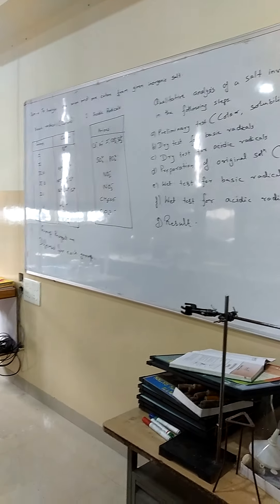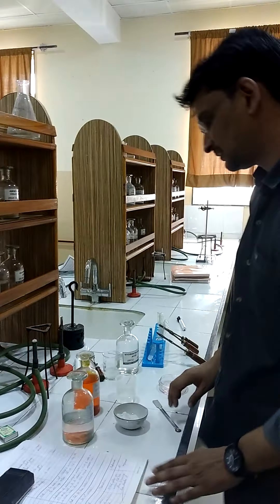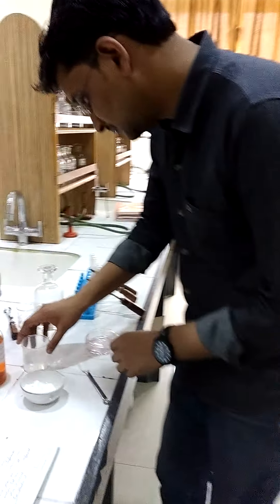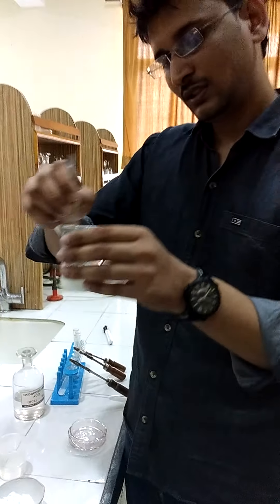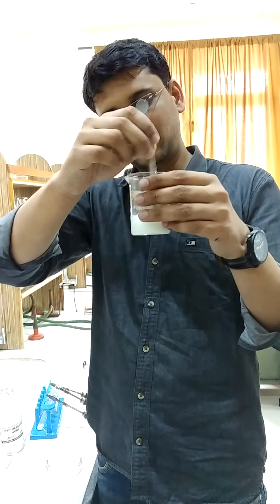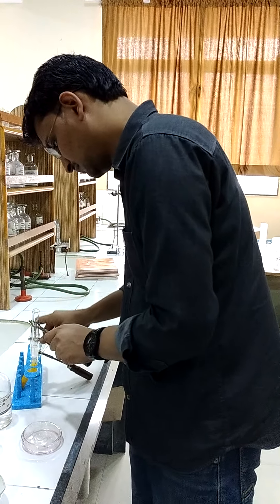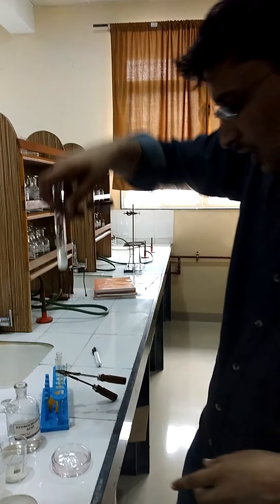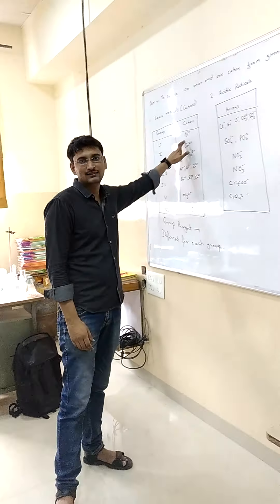salt analysis-Lead chloride